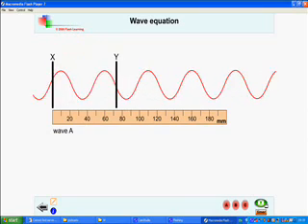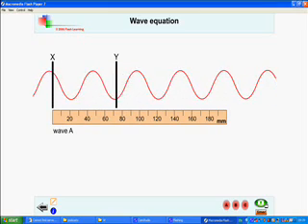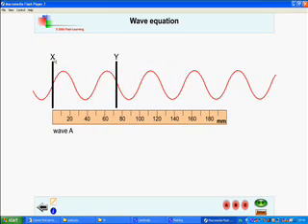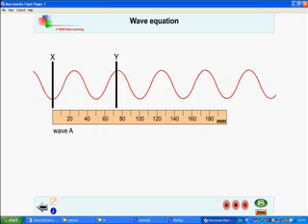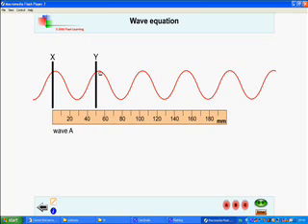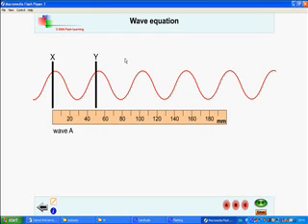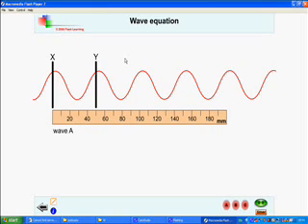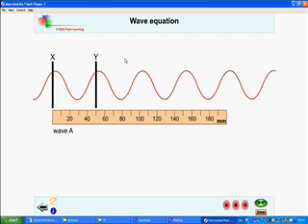calculating wavespeed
Description